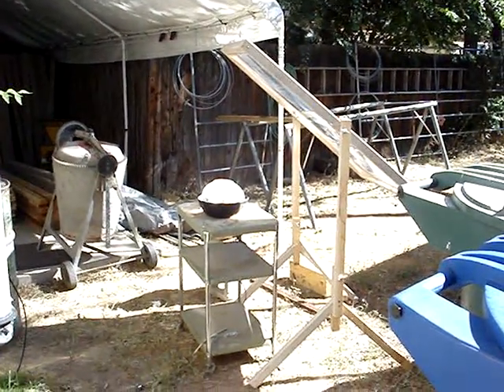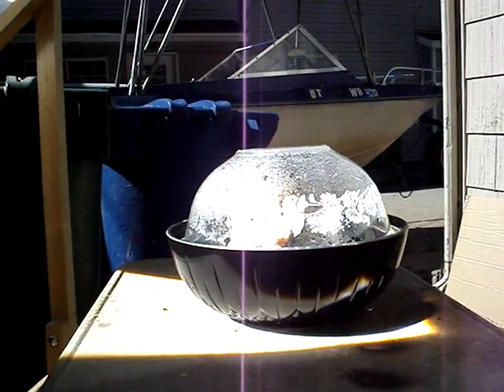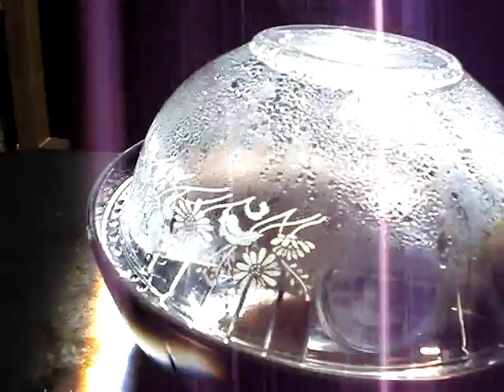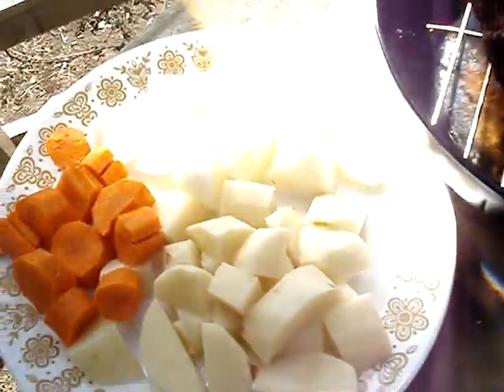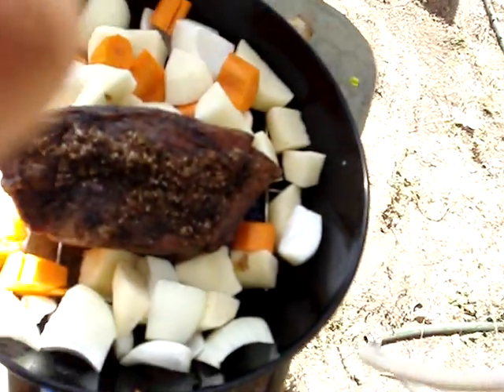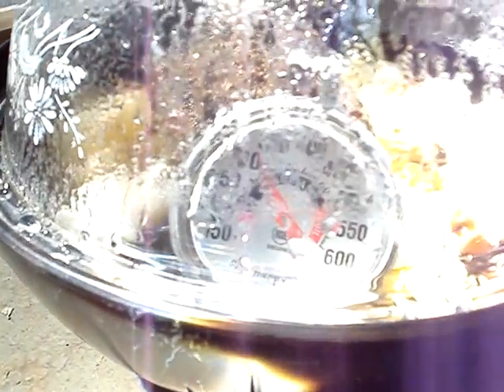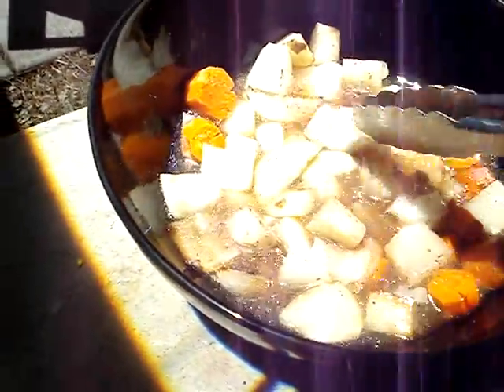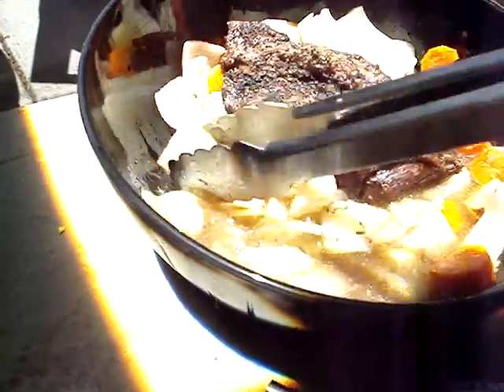Solar Oven, Pot Roast with Potatoes, Onions and carrots.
solar cooking pot roast. 325 degrees most the time. with this set up, you can achieve 400 degrees easily. be sure to use oven worthy glass bowls. don't put the oven directly in the focus point, like in my hot dog video, or your glass will shatter. keep it in front of or behind the focus point to maintain your temp. the closer your oven is to the focus point (in front of or behind) the hotter your temp. you also should remove the lid while it is still very hot to prevent bowls from shattering, due to glass contracting as they cool. i found that by cooking in front of the focus point, i don't have to move my oven or the lens as much as the sun tracks across the sky.